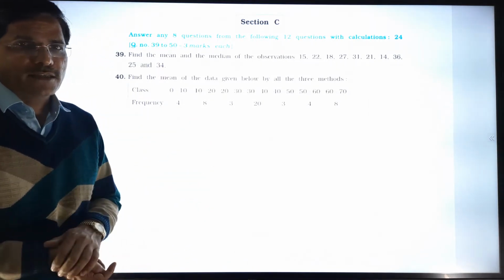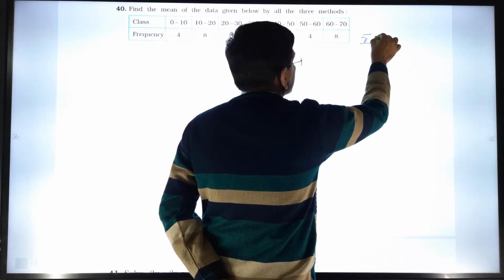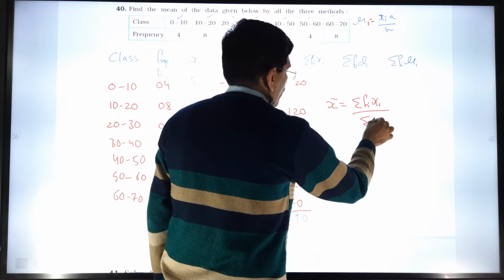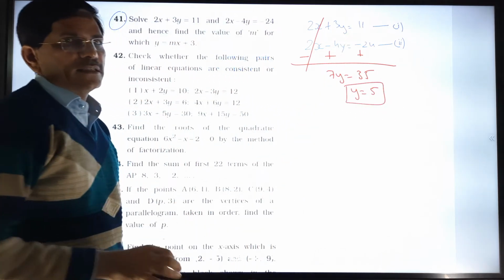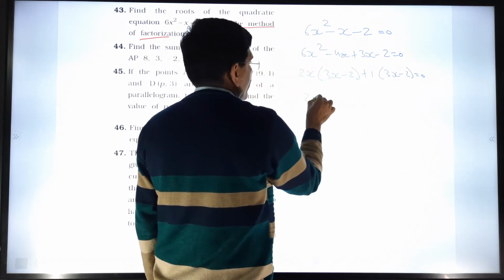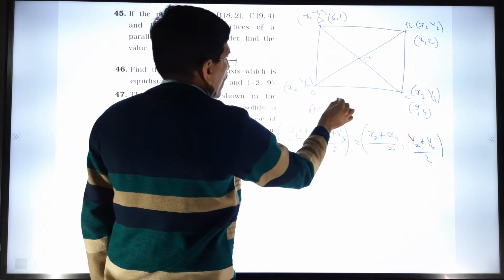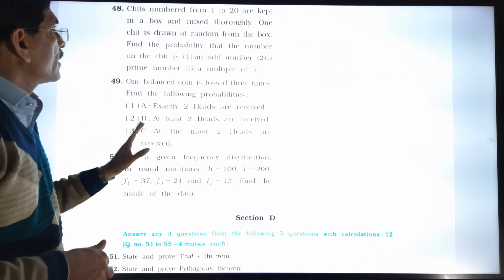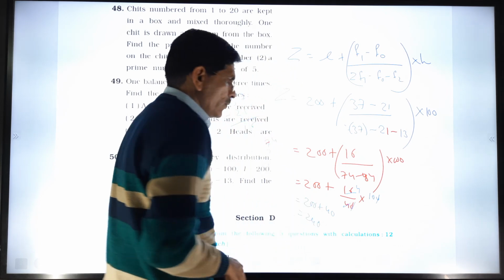STD-10TH | MATHS | BASIC GALA SET-1 |SECTION -C | SOLUTION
STD-10TH | MATHS | BASIC GALA SET-1 |SECTION -C | SOLUTIONVDVS